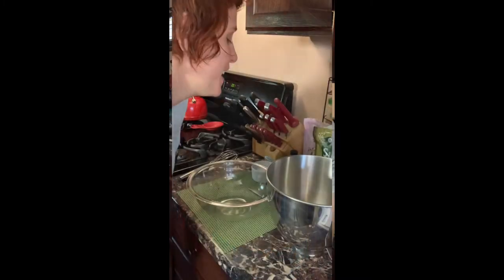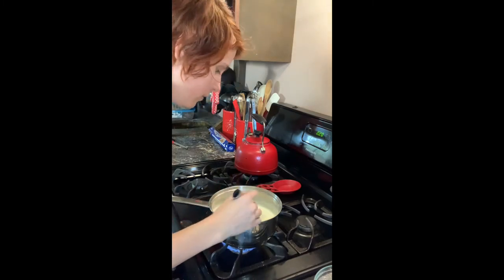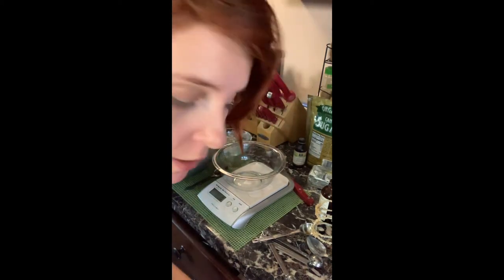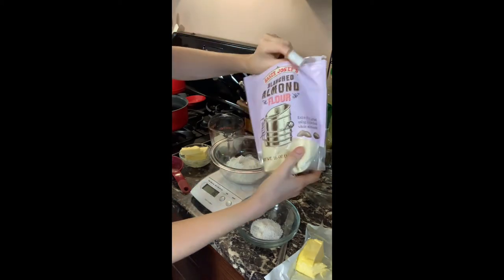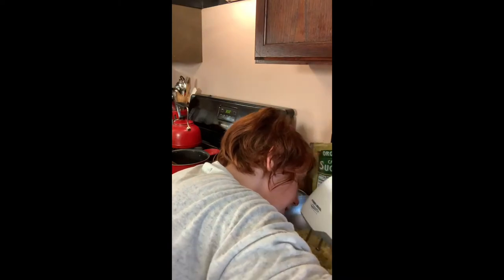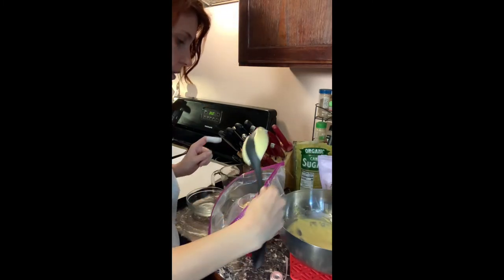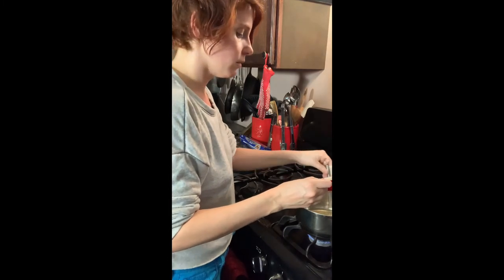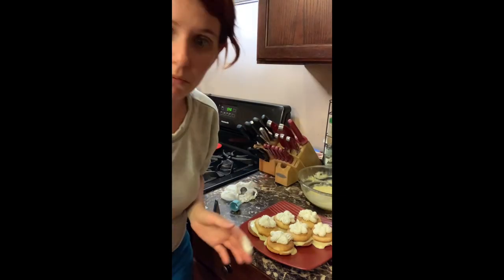Episode 1: Almond Vanilla Choux Buns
Almond Choux Buns

Ingredients:

Craquelin (Sable)
100g (1/2c) soft brown sugar
75g (1/3c) unsalted butter softened
100g (1/2c + 2Tbsp) plain flour (1/2c/75g) almond flour (2Tbsp/25g)

Choux
100g (94ml) milk
100g (1/4c + 3Tbsp) butter
2g salt (pinch)
2g sugar (pinch)
100g flour/almond flour (1/2c flour + 2Tbsp almond flour)
200g 3-4 large eggs beaten

Pastry Cream (Creme Patissiere)
480ml (2c) milk
75g (1/4c + 2Tbsp) sugar
pinch salt
25-30g (3Tbsp) cornstarch
1Tbsp vanilla extract/vanilla bean paste OR 1 vanilla bean pod
3 large egg yolks
1 large egg
43g (3Tbsp) unsalted butter softened

Italian Meringue
250g (1¼c) sugar
100g (2-3) egg whites*

Method:

Craquelin(Sable)
Using a stand or hand mixer, cream together the brown sugar and butter until light and fluffy.
Add flour and mix until a smooth dough is formed.
Transfer dough between two sheets of parchment paper and use a rolling pin to roll out to 2mm thick.
Set aside in freezer.

If using vanilla bean pods, split the bean and scrape the vanilla seeds/caviar out of the pod.
Add the bean and caviar with the milk into the saucepan. Heat the milk over medium-high heat and bring it to a simmer, almost to a boil.
While the milk is being heated whisk together sugar, egg, and yolks with cornstarch and salt until smooth. If you are using vanilla bean paste or extract add it here.
As soon as the milk starts to bubble remove it from the heat. SLOWLY pour about half of the hot milk in a thin stream into the egg mixture, WHILE WHISKING CONSTANTLY, to temper the eggs. Once the eggs have been tempered pour the mixture into the rest of the hot milk in the saucepan.
Heat the custard base, over medium heat, while whisking vigorously until it starts to thicken, about 1-2 minutes.
While whisking, let the custard come to a boil (the custard will release bubbles). Lower the heat and cook for a further 1-2 minutes. Remove from heat and add butter. Whisk in until fully incorporated.
Pour the custard into a bowl and immediately cover the surface with plastic wrap, making sure the plastic wrap is touching the whole surface.
Let the custard cool down to room temperature, about 1 hour, then let it chill in the fridge for a few hours.

Almond Choux
Preheat the oven to 350F/180C
Combine milk, butter, salt, sugar, and 100g (100ml) water in a small saucepan and bring to a boil.
Remove from heat and add flour until a smooth dough forms.
Return the saucepan to heat and stir until the dough pulls away from the sides of the saucepan.
Remove from heat, place in a stand mixer fitted with a paddle attachment (or use hand mixer) and mix on low to cool batter and release the steam. Make sure it’s cooled to room temperature!
While batter is cooling draw your template (30x5cm/2in rounds) on the back of your parchment paper
Add the egg a little at a time beating well between additions, until the mixture is smooth and glossy.
Transfer to a piping bag fitted with a 1cm round nozzle or transfer to a large Ziploc bag and cut off one small corner.
Pipe onto template parchment paper on sheet pans.
Remove craquelin from the freezer and peel off the top sheet of parchment paper. Using a 2in/5cm round cookie cutter, cut disks of dough and place them on top of your piped choux.
Bake until puffed and beginning to brown about 20 minutes. Open the oven door to release the steam then close the door (DO NOT OPEN IT BEFORE THIS TIME!) Continue to bake until golden brown another 10-15 minutes
Remove from oven and pierce the bottom of the choux with a pairing knife or skewer and set aside on wire rack to cool.

Italian Meringue
Place 80g water in a medium saucepan. Gently add sugar to the water, avoiding splatters.
Slowly bring to a simmer, brushing the sides of the saucepan with a wet pastry brush to prevent crystallization.
Meanwhile, place egg whites into the bowl of a stand mixer fitted with a whisk attachment. Whisk egg whites to soft peaks.
When the syrup reaches 121C/250F remove from heat and allow bubbles to disperse.
Pour syrup in a thin stream down the side of the bowl onto the egg whites, while whisking on high speed, until syrup is incorporated.
Continue to whisk on medium speed until the mixture has cooled.
Transfer the meringue into a piping bag fitted with any decorative piping tip.

Put It All Together!
Take your pastry cream piping bag and insert the tip into the hole you created in the bottom of the choux.
Squeeze gently until the choux feels heavier. Don't push or squeeze too hard or you’ll create a new hole in the bun.
Once all choux buns are filled, take your meringue piping bag and fit with any fun tip you’d like.
Top the choux buns with a dollop of meringue.
Take a blow torch and lightly brown the meringue.